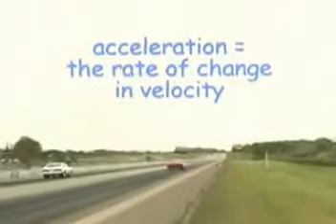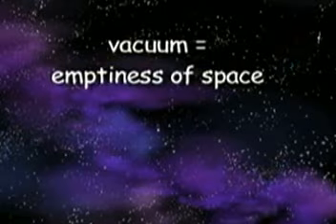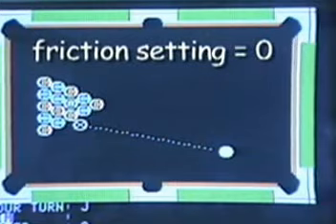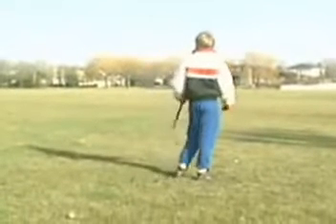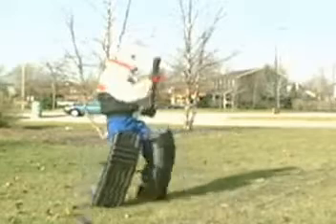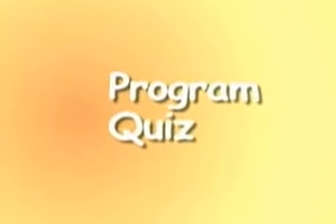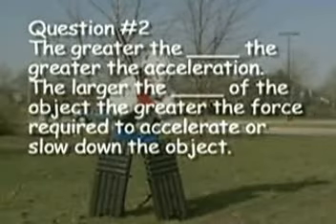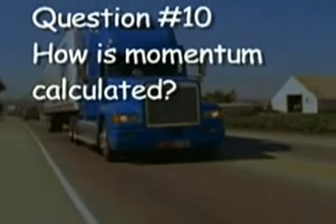Basics of Physics Exploring the Laws of Motion